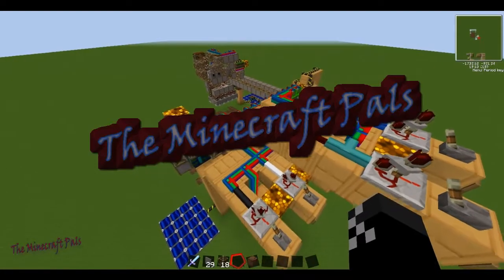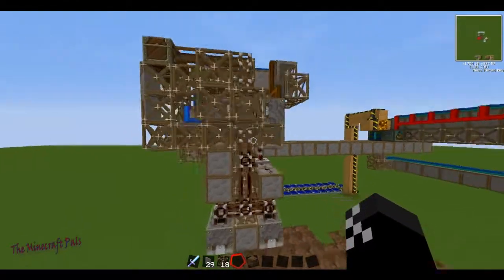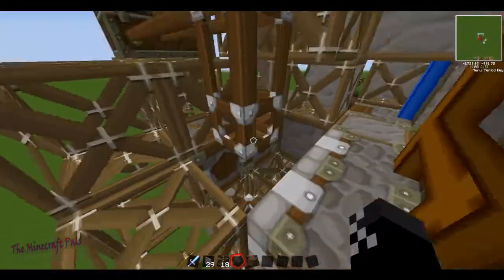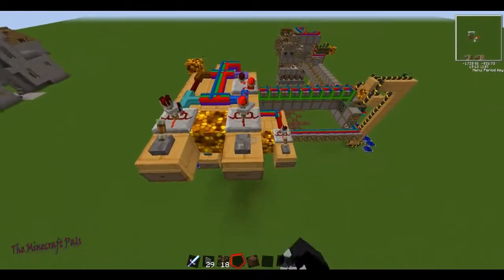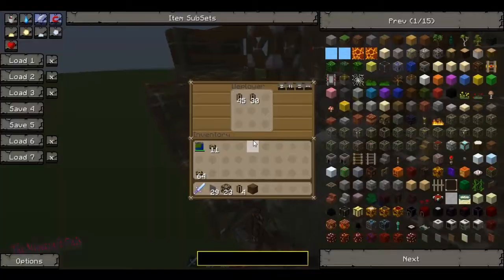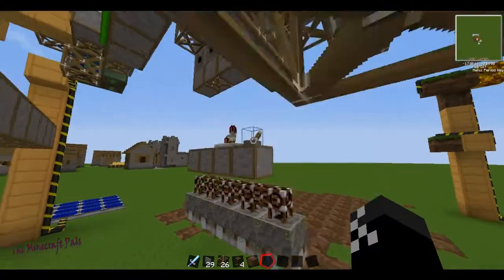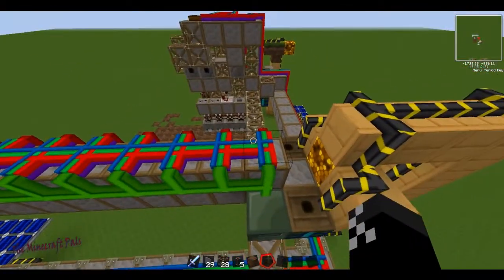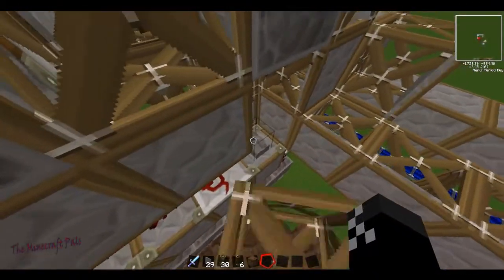Tekkit - RedPower Quarry - TMP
Our current project in minecraft. If you guys like it we will make it available for you guys to try it out and even add to your map.